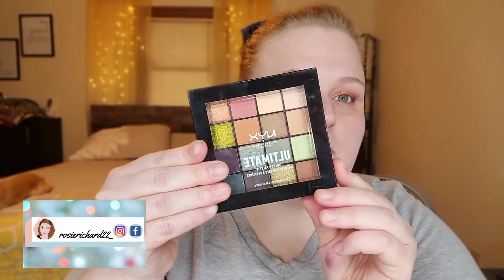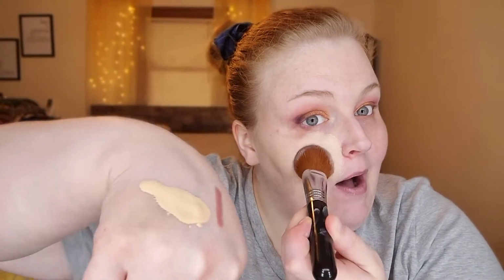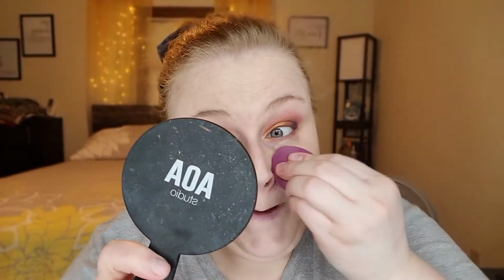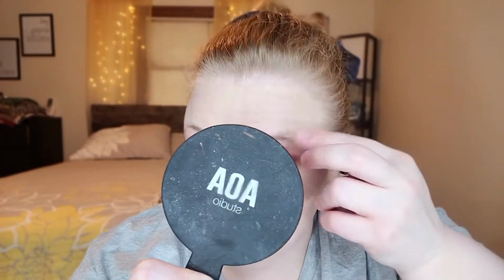The Ordinary. Serum Foundation// 1st Impression Review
Products Used:

catrice prime & fine dewy glowy fixing spray
hard candy primer balm
the ordinary colours serum foundation (1.1 N)
neutrogena radiant cream concealer (ivory light 1)
wet n wild icon bronzer (reserve your cabana)
maybelline fit me blush (rose)
milani strobelight highlighter (after glow)
colourpop bronzer (coconut beach)
kat von d contour powder (sombre)
milani amour shine liquid lip (delight)
wet n wild retractable brow pencil (taupe)
loreal voluminous base primer
essence lash princess waterproof mascara
nyx ultimate utopia shadow palette

Lash Primer Showdown: (COMING SOON)